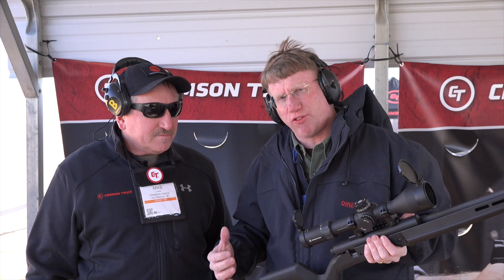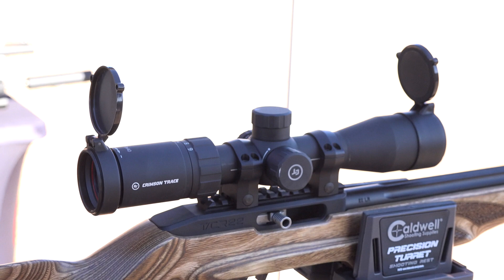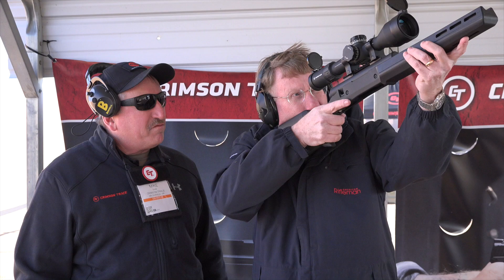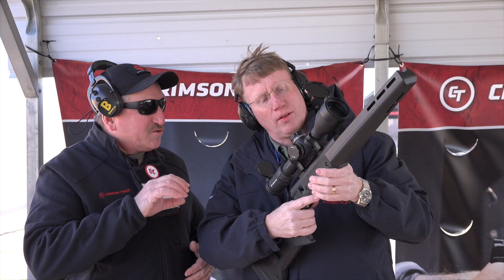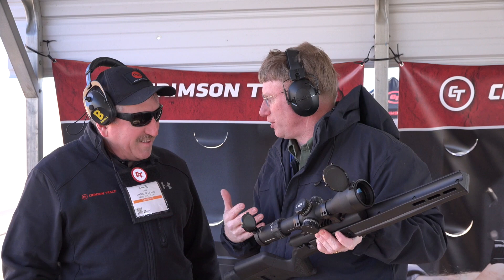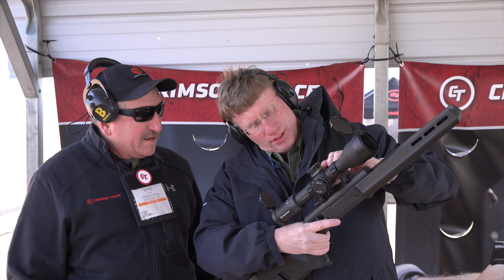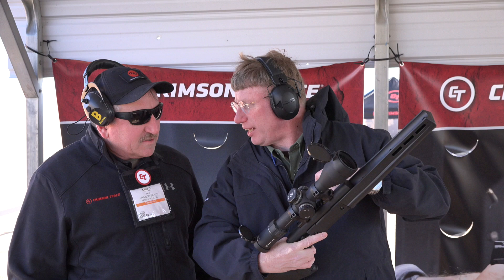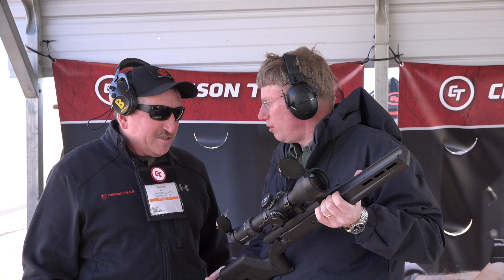SHOT Show 2019: Crimson Trace Rifle Scopes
American Rifleman's Mark Keefe talks with Mike Faw of Crimson Trace about the company's expansion into rifle scopes.